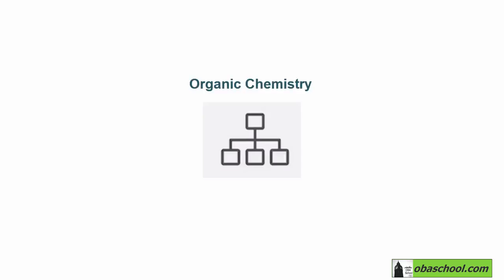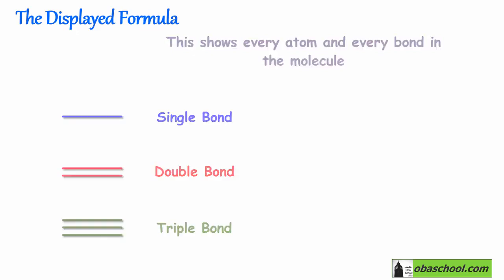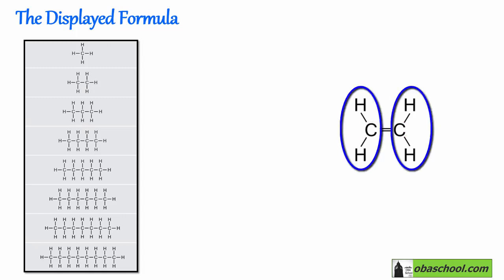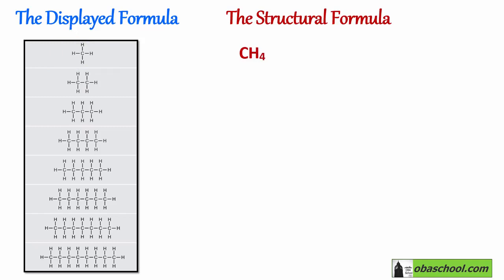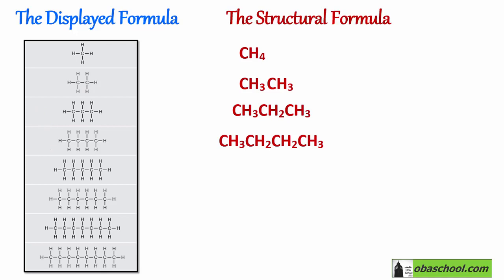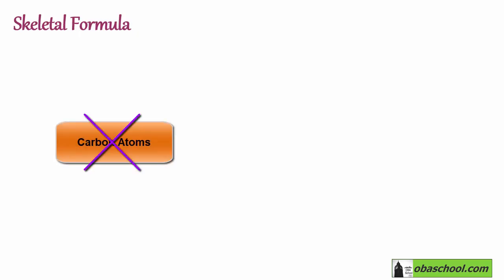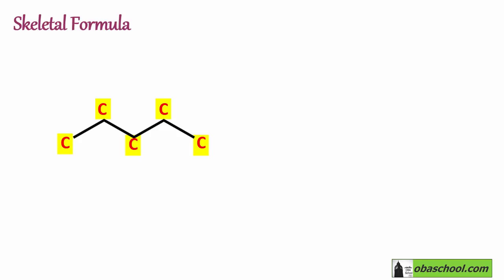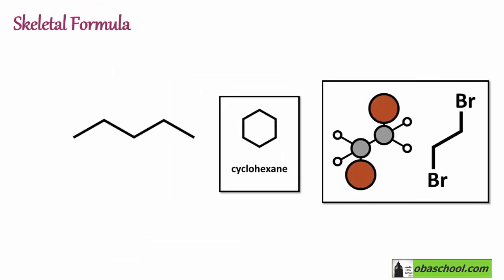Introduction to organic chemistry - 1.03 Carbon compounds - Carbon Compounds - Part 3